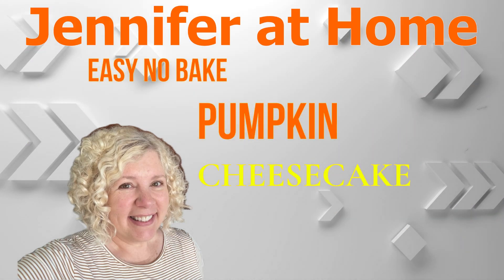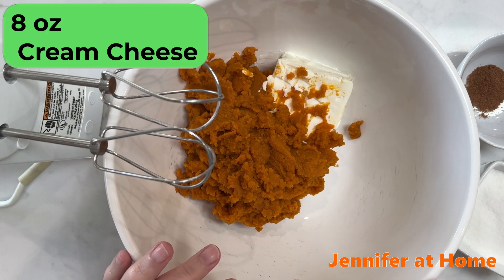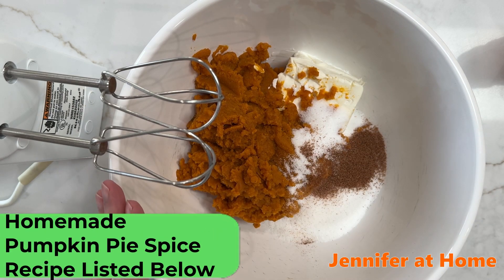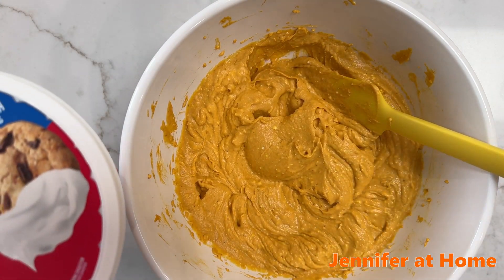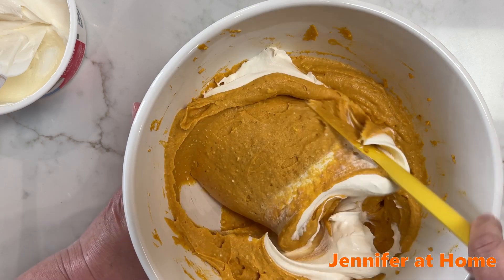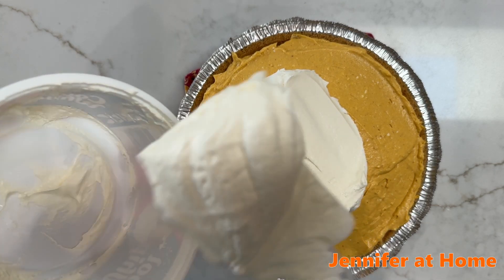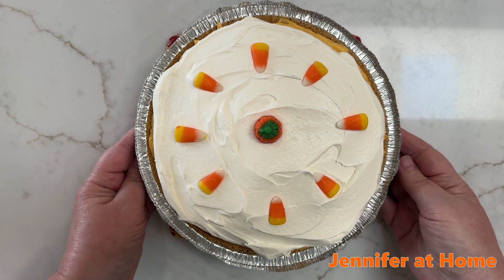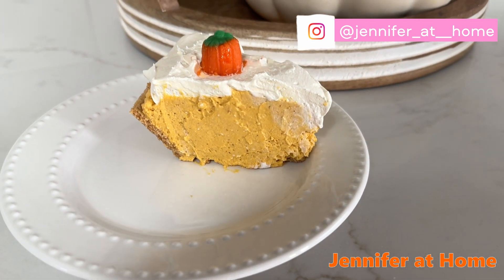EASY NO BAKE PUMPKIN CHEESECAKE, 6 Ingredients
Welcome Everyone to my Home!  I am so glad you were here to join me to put together this super easy, super delicious NO BAKE Pumpkin Cheesecake. See the full Video on my YouTube Channel.   Thank you so much for being here today. I appreciate you tremendously.

Jennifer at Home’s No Bake
Easy Cheesecake Recipe:

8 oz. (1 Block) softened, Cream Cheese
1 can (15 oz.) Pure Pumpkin (Not pumpkin pie filling)
½ c. sugar
½ t. pumpkin pie spice
1 tub (8 oz.) Cool Whip, thawed
1 Graham Cracker Crust

Directions:
Beat cream cheese, pumpkin, sugar and pumpkin pie spice together until mixed well.
Fold in half (4 oz.) of the Cool Whip.
Spoon into crust, and smooth out.
Spread the rest of the Cool Whip (4 oz.) on top of the pie.
Chill at least 2-3 hours, then decorate with candy (optional), serve.

Homemade Pumpkin Pie Spice
Jennifer at Home
3 T. Cinnamon
2 t. Ground Ginger
2 t. nutmeg
1 ½ t. Allspice
1 ½ t. cloves

Mix all together and store in an airtight container.